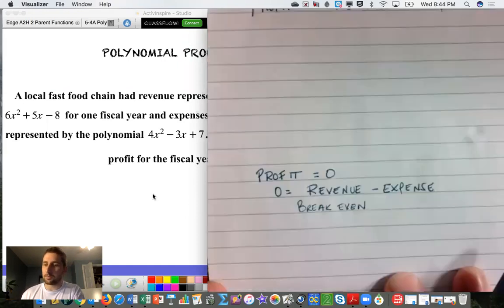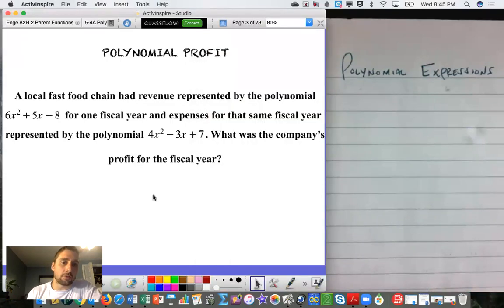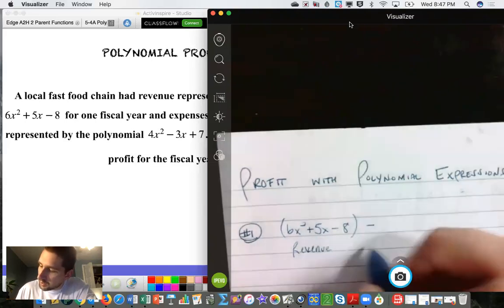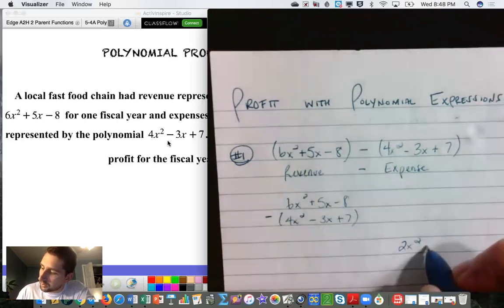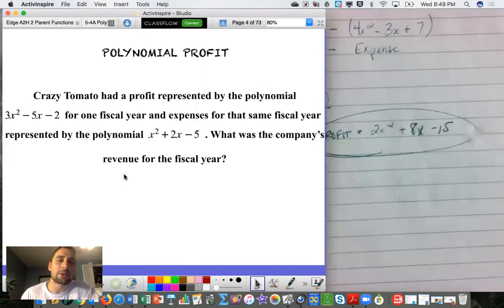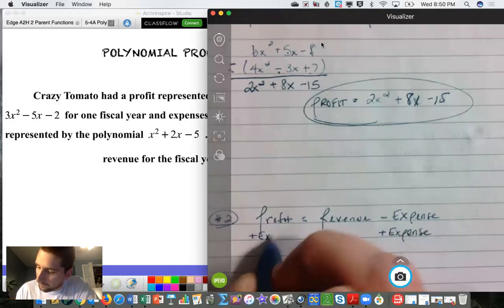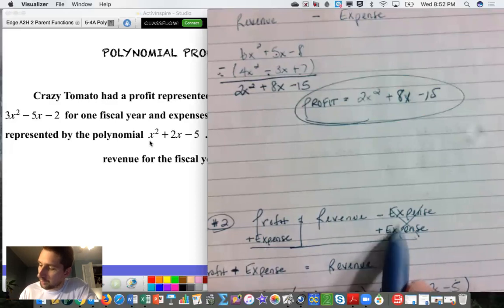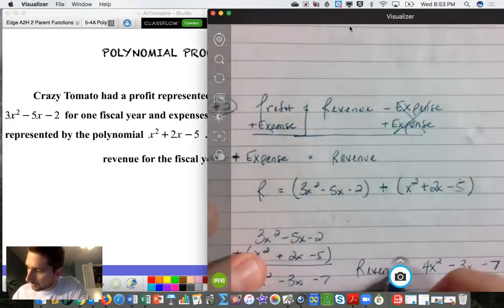Profit = Revenue - Expense